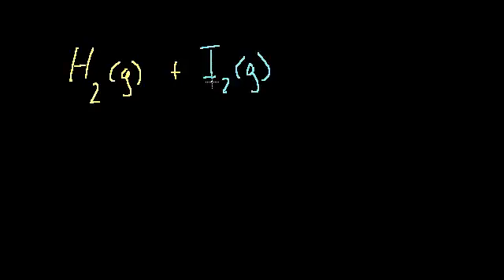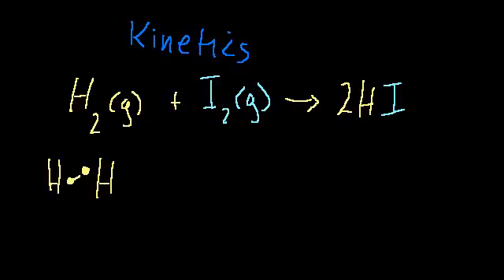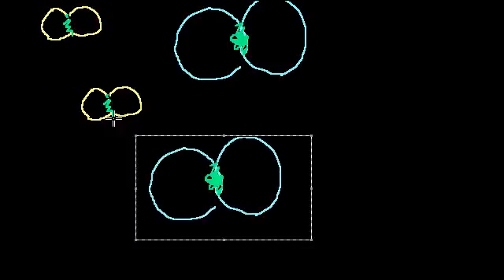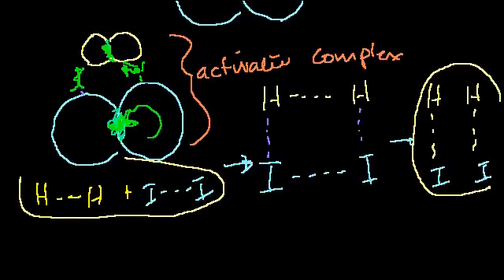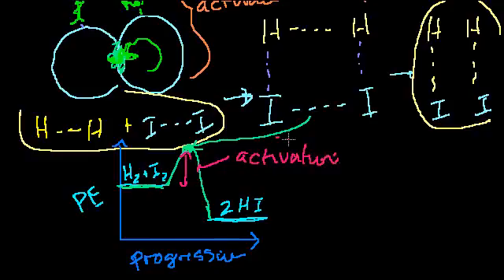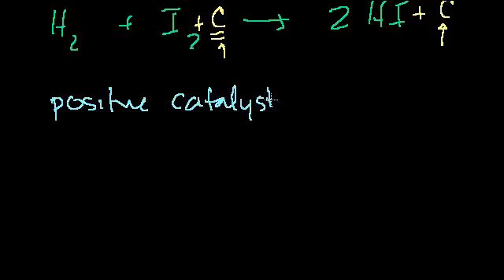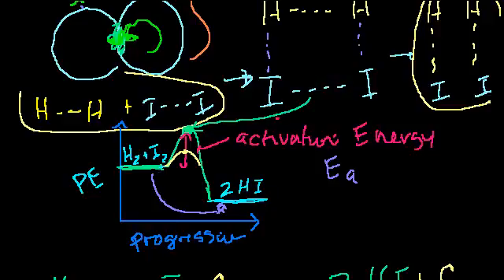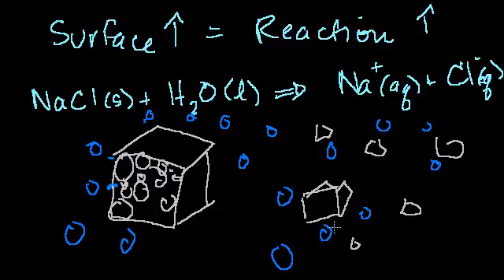035 Introduction to Kinetics